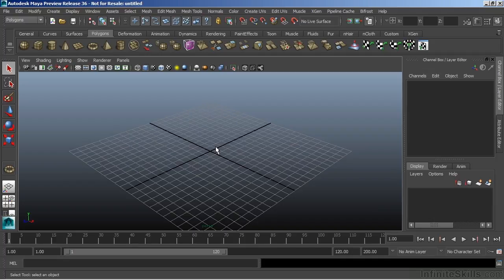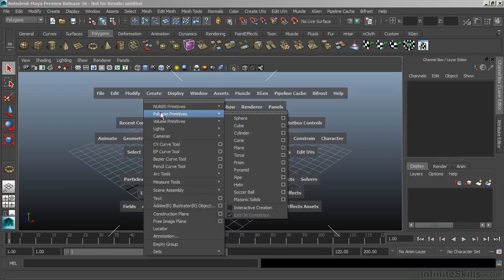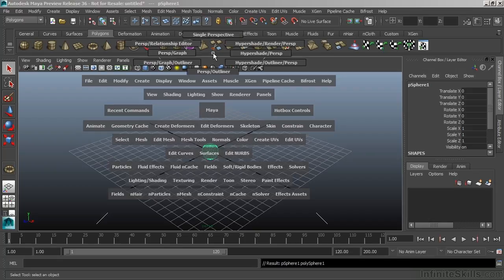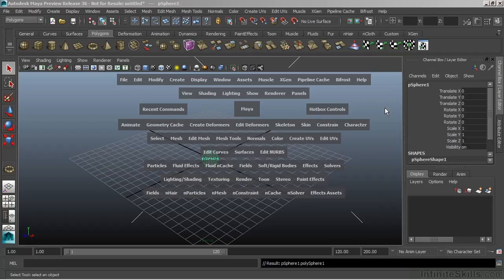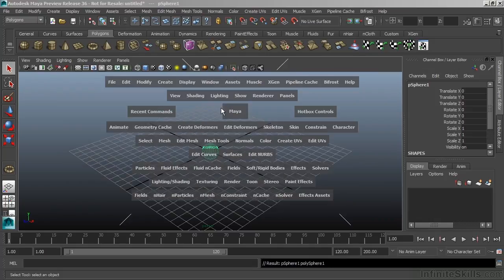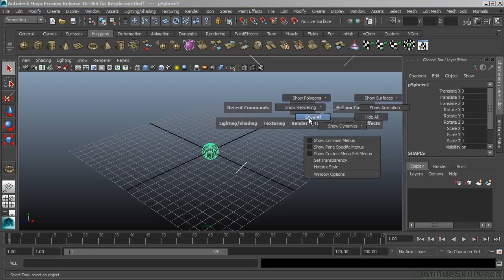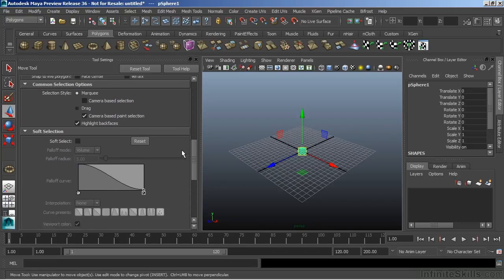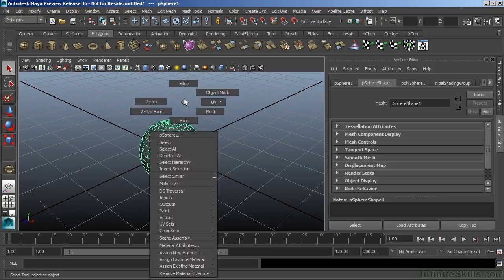The Maya Interface 02 (Hotbox And Marking Menus)